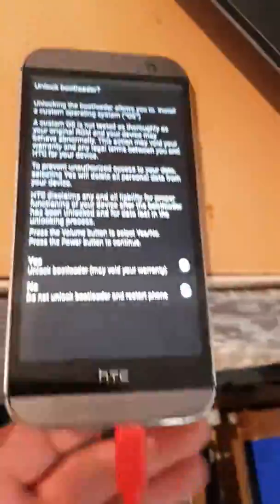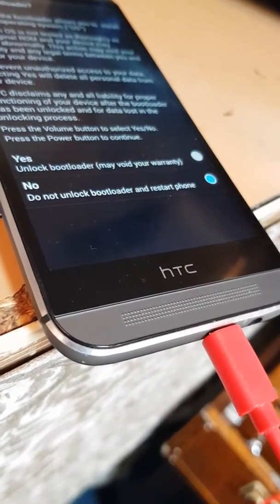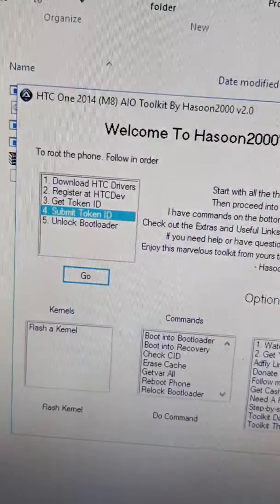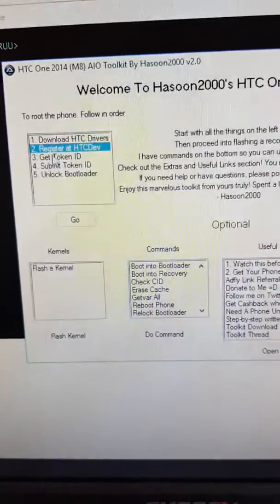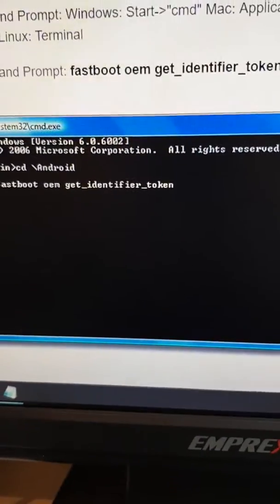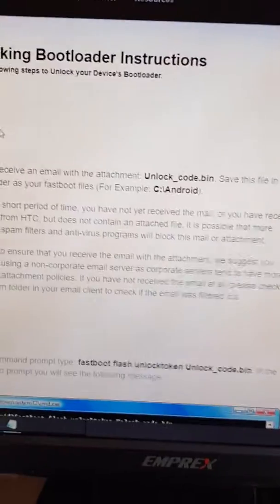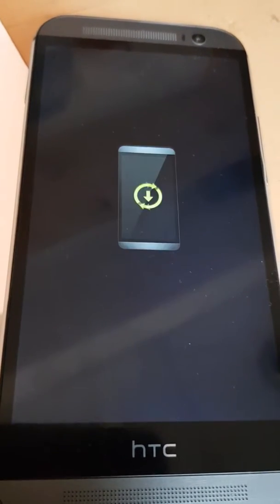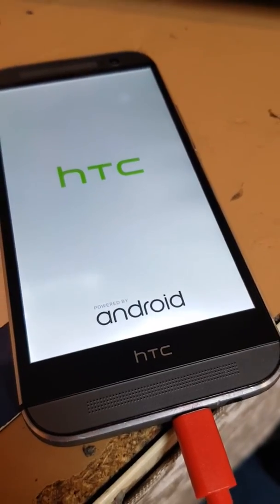HTC One M8 stuck on logo unlock bootloader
HTC One M8 boot loop stuck fix
HTC One M8 boot loop stuck flash twrp